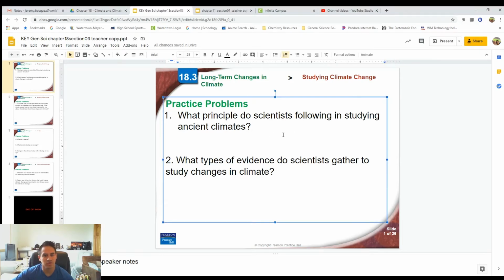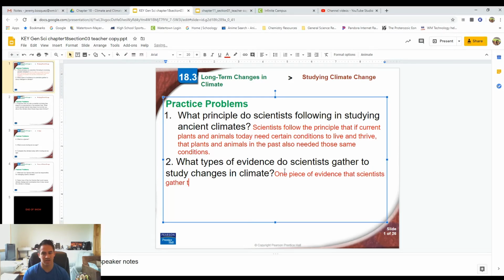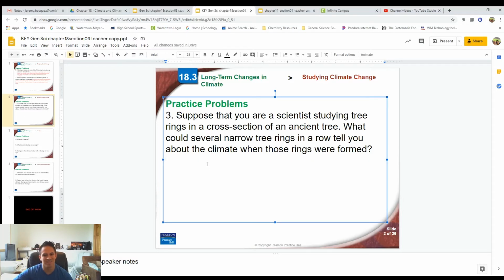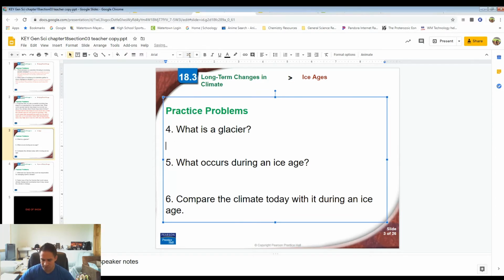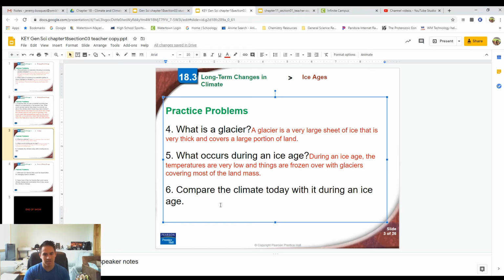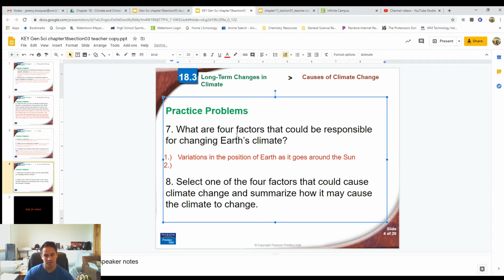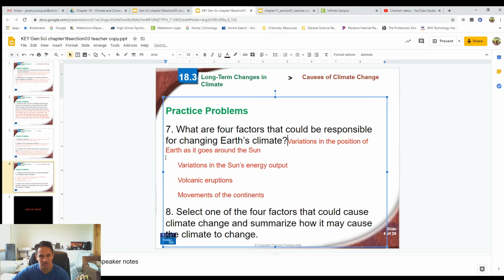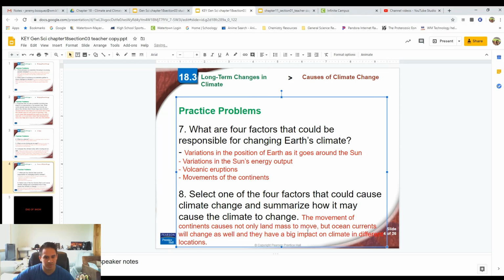Chapter 18 section 03 KEY